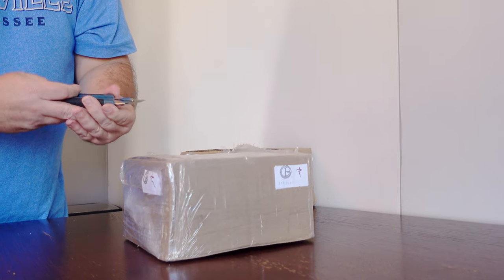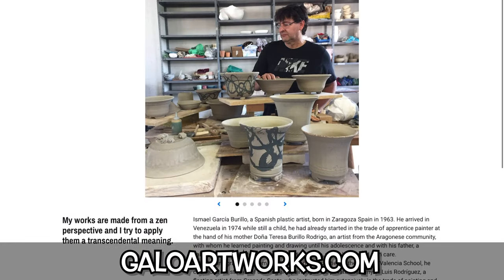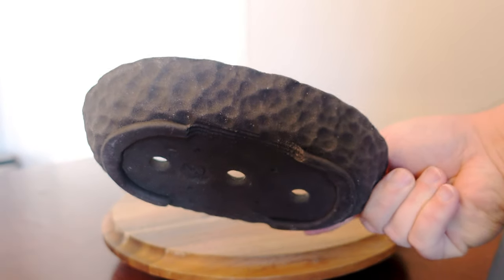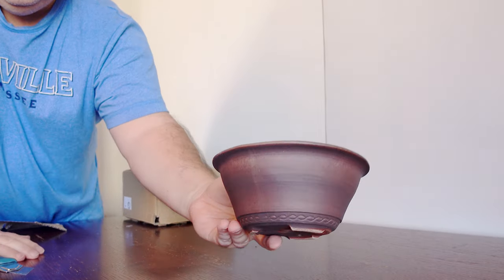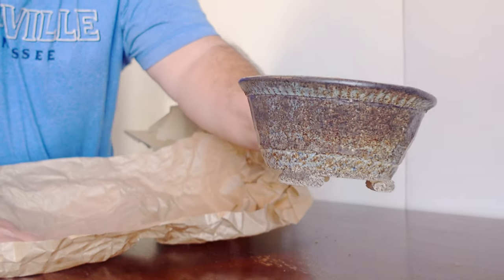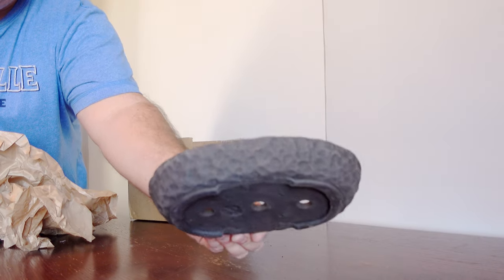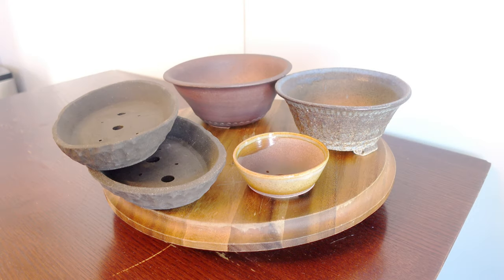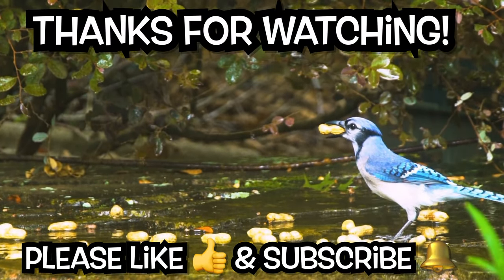Bonsai Pot Unboxing - from Galo Artworks Spain!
In this episode we are unboxing new bonsai pots from Galo Artworks in Spain!

🌟Shopping online at Bonsaistore.co?

If I've forgotten you - please remind me!